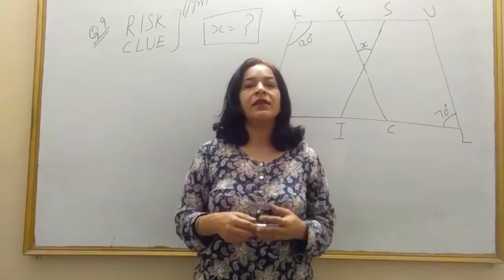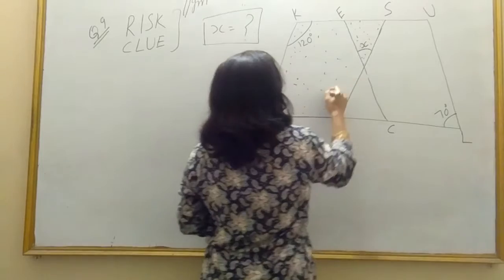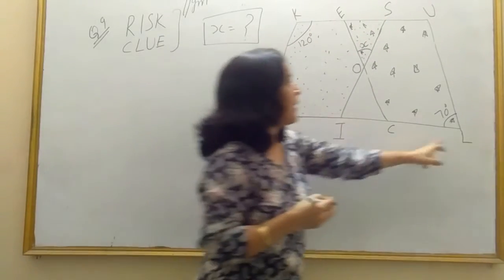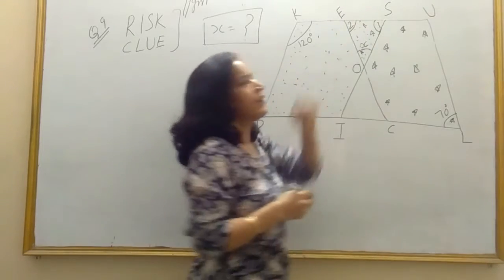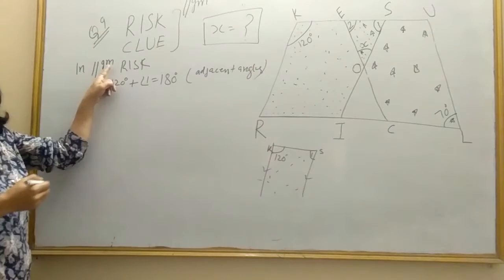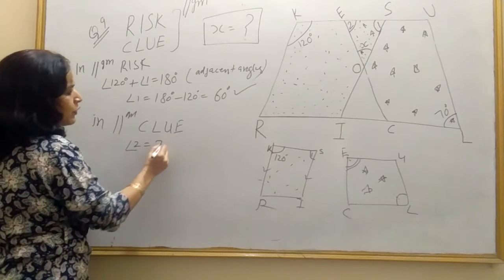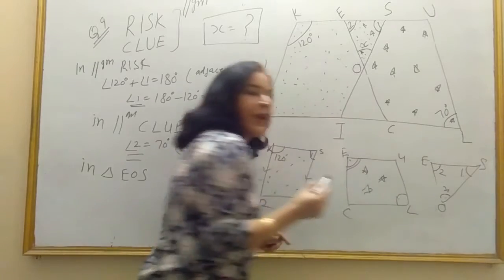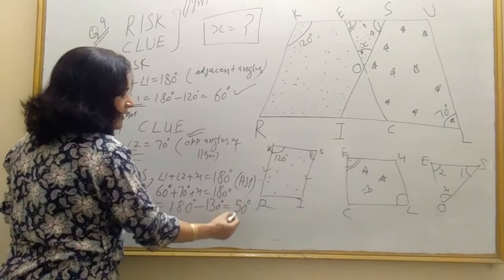question9 ex3.3 class8th